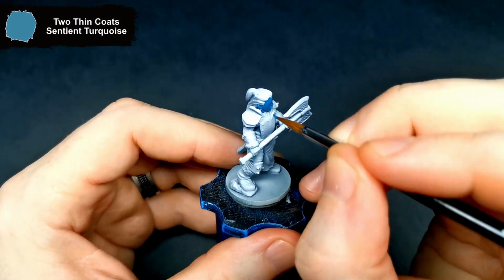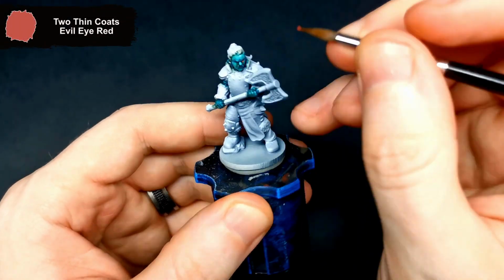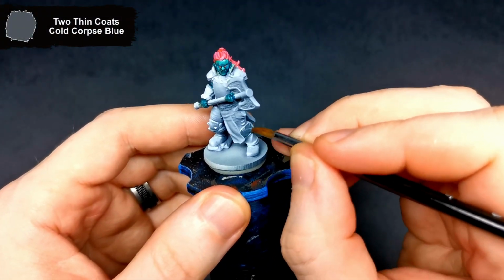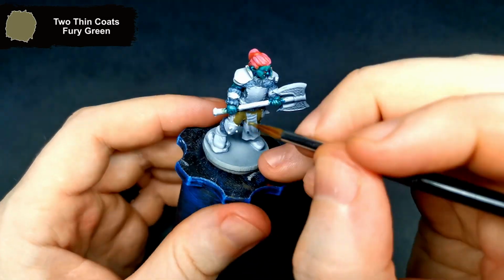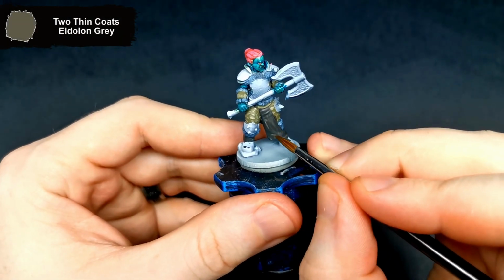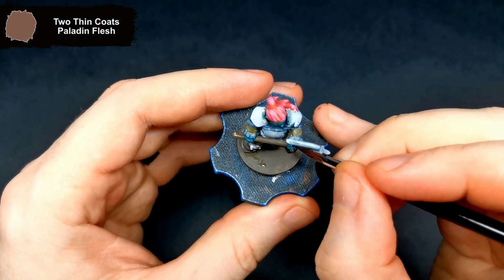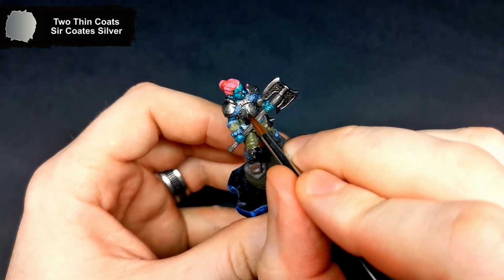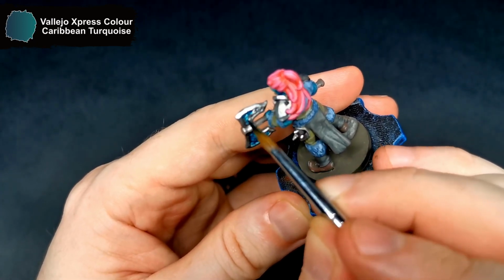Orc Stalker - The Lost Adventure Co. - 3D Printed Mini | Dungeons and Dragons | Pathfinder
Paints used in order:
= Sentient Turquoise – Two Thin Coats
= Cursed Blue – Two Thin Coats
= Ray Gun Glow – Two Thin Coats
= Green Tone Wash – Army Painter Warpaints
= Evil Eye Red – Two Thin Coats
= Perisher Pink – Two Thin Coats
= Hot Pink – Two Thin Coats
= Cold Corpse Blue – Two Thin Coats
= Wolf Grey – Two Thin Coats
= Gravestone Blue – Two Thin Coats
= Fury Green – Two Thin Coats
= Gung-Ho Green – Two Thin Coats
= Kobold Grey – Two Thin Coats
= Ashen Grey – Two Thin Coats
= Eidolon Grey – Two Thin Coats
= Rodent Grey – Two Thin Coats
= Burnt Umber – AK Interactive
= Paladin Flesh – Two Thin Coats
= Griffon Claw – Two Thin Coats
= Dwarven Iron – Two Thin Coats
= Sir Coates Silver – Two Thin Coats
= Mythril Blade – Two Thin Coats
= Caribbean Turquoise – Vallejo Xpress Colour